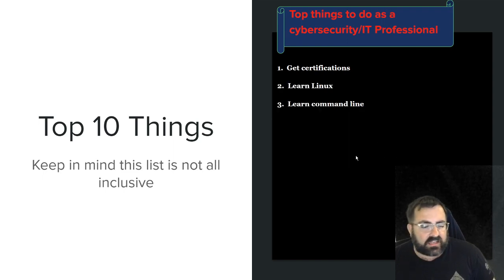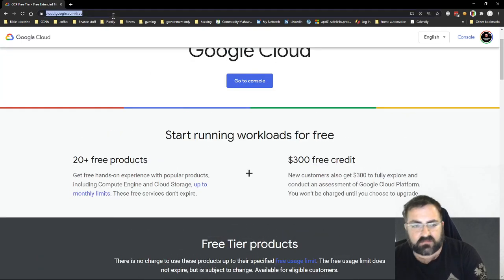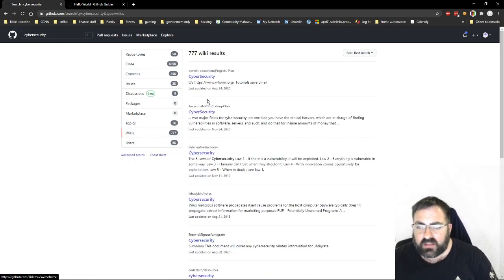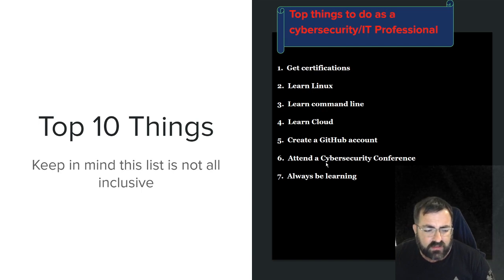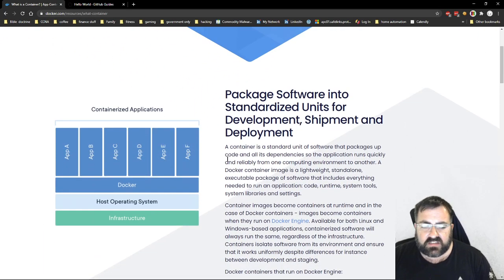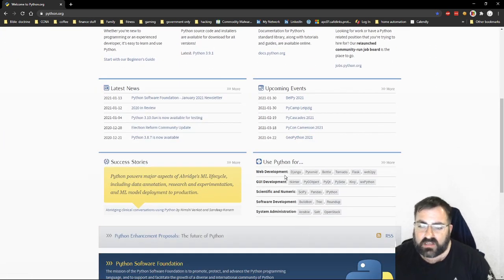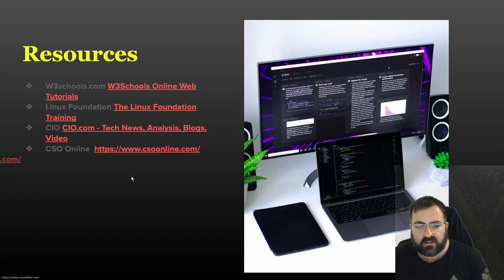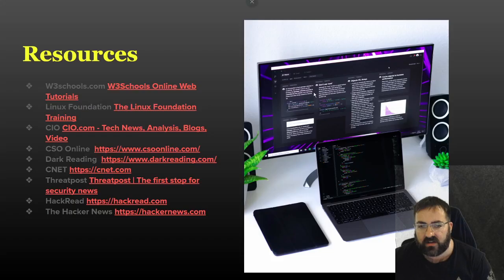Ethical Hacking Episode 2: Top 10 things Cybersecurity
This video is going to be a list of 10 or so things that I have used in my IT career to be successful. Maybe it will get to 20 things, but i hope that each item on here helps you out.

Here's the List:
Top things to do as a cybersecurity/IT Professional
1.  Get certifications
2.  Learn Linux
3.  Learn command line
4.  Learn Cloud
5.  Create a GitHub account
6.  Attend a Cybersecurity Conference
7.  Always be learning
8.  Give back to the Cybersecurity in Some way
9.  Be Humble- you won't know everything
10. Learn Kubernetes/Containers/Virtualization
11. Learn a Scripting language Python, PowerShell, Ruby
Links from the Video:
W3schools.com W3Schools Online Web Tutorials
Linux Foundation The Linux Foundation Training
CIO CIO.com - Tech News, Analysis, Blogs, Video

I play more or less anything PC, XBOX, PS4, PS3, PS Vita, Android Games, Facebook Games, etc.

My current Desktop PC specs:
CPU: AMD FX-6300 3.5GHz 6-Core Processor
Memory:Kingston Blu Red Series 8GB (1 x 8GB) DDR3-1600 (have since upgrade to 24GB)
Storage: Seagate Barracuda Green 1TB 3.5" 5900RPM Internal Hard Drive ,Western Digital Caviar Black 1TB 3.5" 7200RPM Internal Hard Drive
Video Card: NVIDIA GeForce GTX 970
Case: NZXT Guardian 921 RB ATX Mid Tower Case
Power Supply: Corsair Builder 500W 80+ Bronze Certified ATX Power Supply
Operating System: Microsoft Windows 10.1

Laptop:
Summary
  Operating System
   Windows 10 Home 64-bit
  CPU
   Intel Core i7 7700HQ @ 2.80GHz
   Kaby Lake 14nm Technology
  RAM
   16.0GB Dual-Channel Unknown @ 1197MHz (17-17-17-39)
  Motherboard
   Alienware Alienware 15 R3 (U3E1)
  Graphics
   Generic PnP Monitor (1920x1080@60Hz)
   Intel HD Graphics 630 (Dell)
   4095MB NVIDIA GeForce GTX 1070 (Dell)
   ForceWare version: 398.36
   SLI Disabled
  Storage
   119GB LITEON CV3-8D128-11 SATA 128GB (SATA (SSD))
   931GB Hitachi HGST HTS721010A9E630 (SATA )